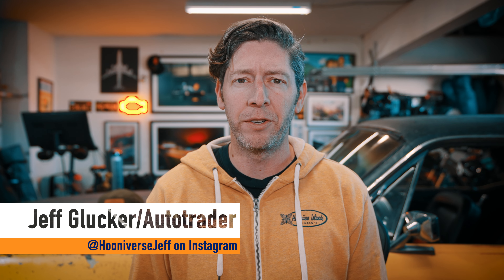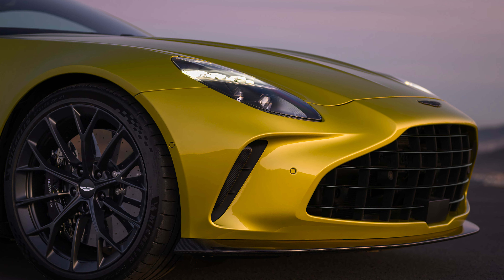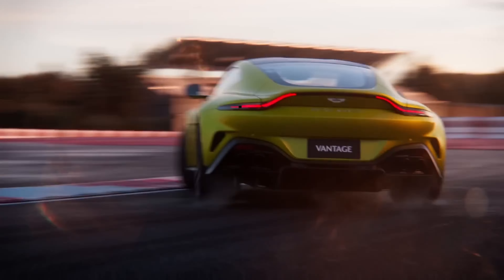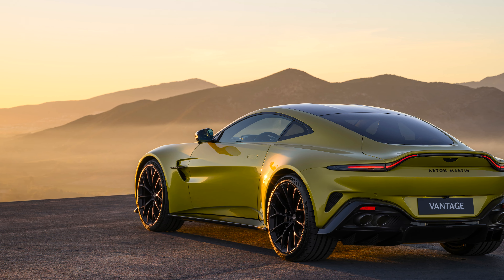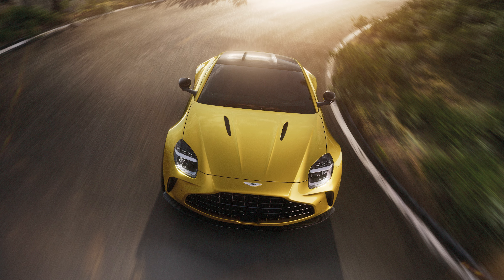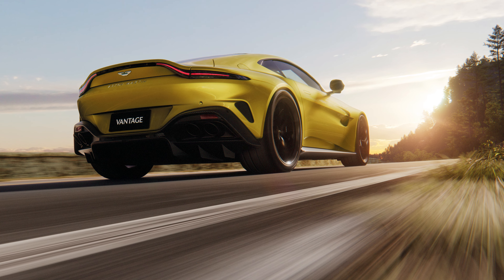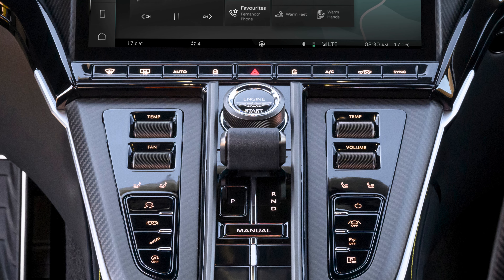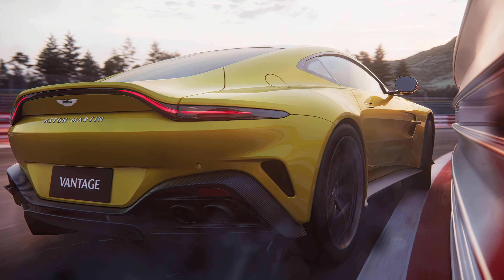2025 Aston Martin Vantage gets a new face and a LOT more power!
The 2025 Aston Martin Vantage just got a fresh facelift, a major update to the cabin, and a lot more power.

00:00 2025 Aston Martin Vantage
00:28 Facelift
00:53 More Power
01:25 Powertrain Specs
01:47 Drive Modes
02:12 Huge Brakes and Tires
02:39 Redesigned Interior
03:08 Price Estimate